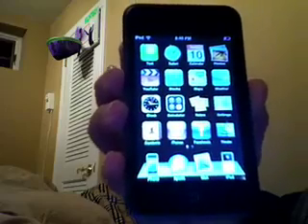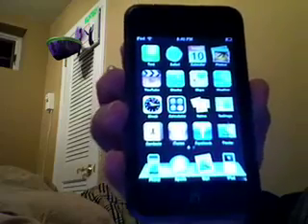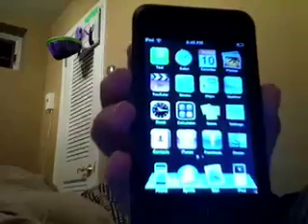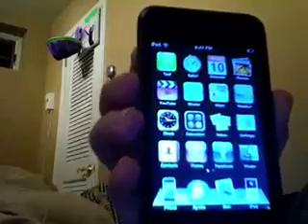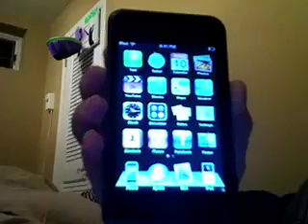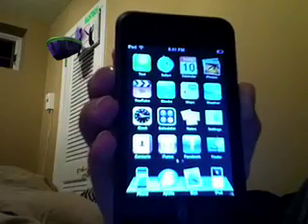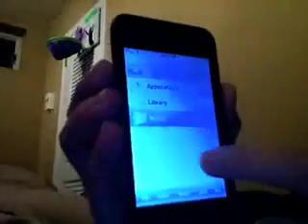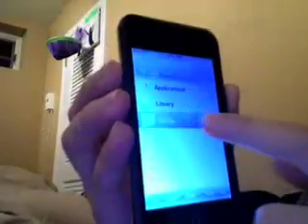Youtube video download from iPod/iPhone to PC/Mac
I will teach you how to get videos you download from MXtube to your computer.